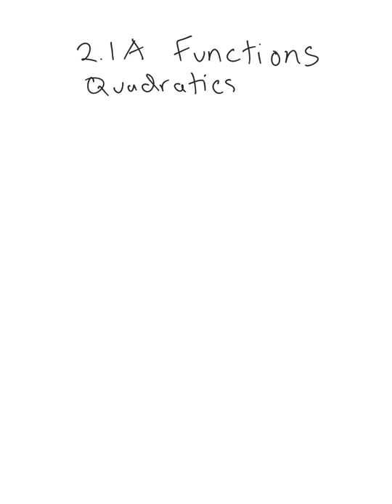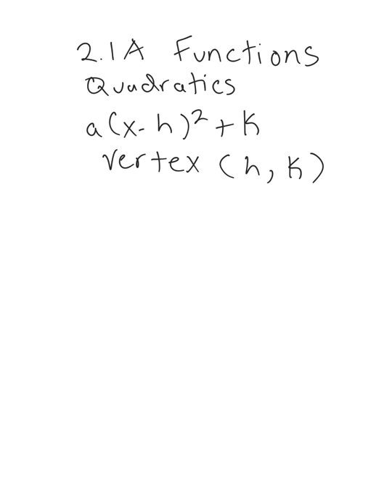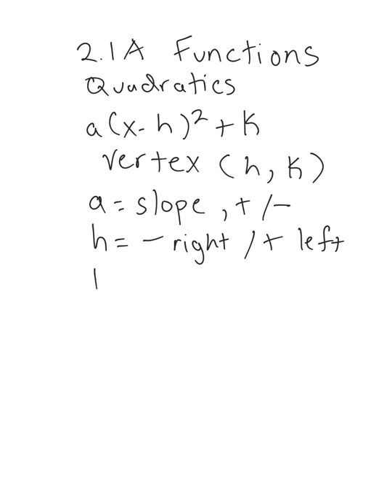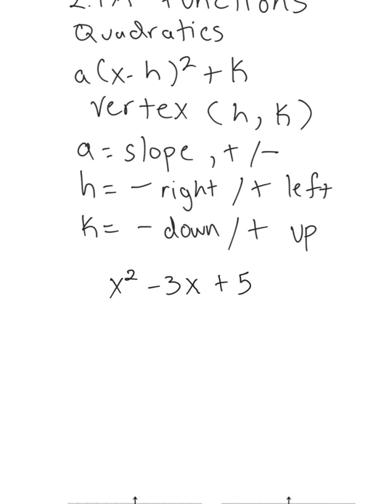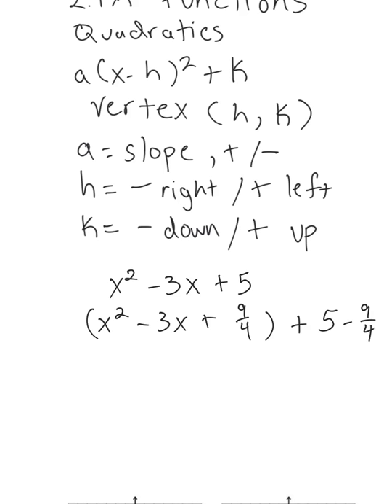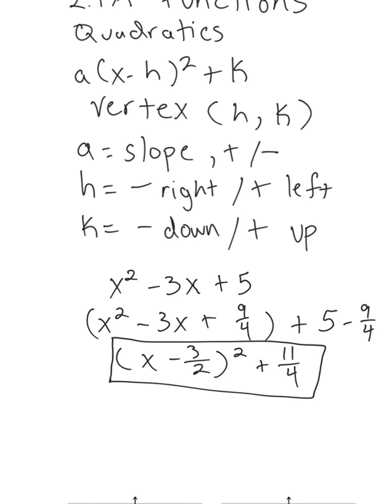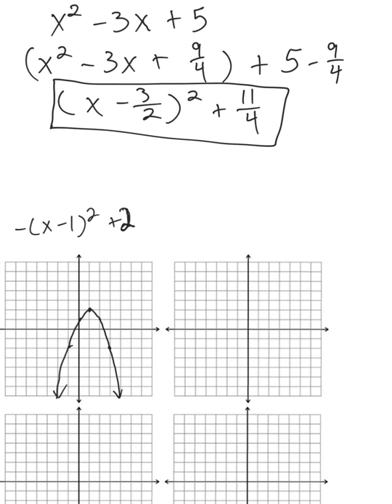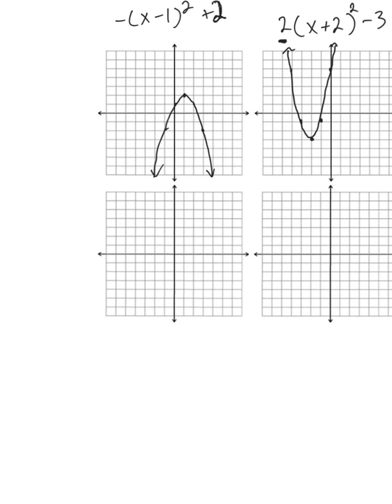Honors PreCalculus 2.1A